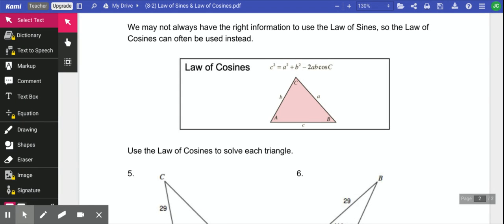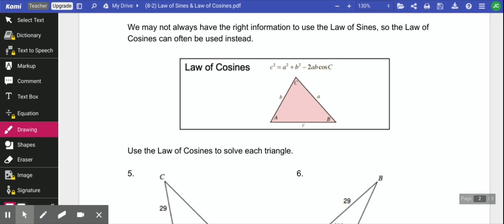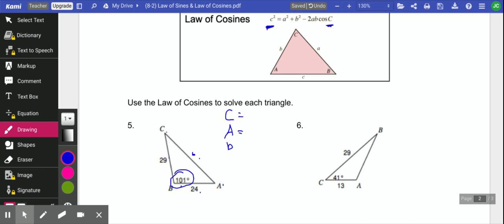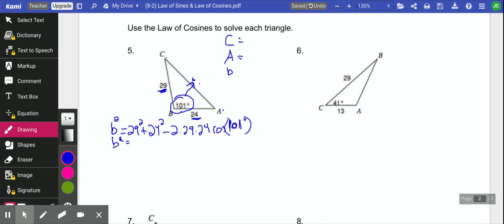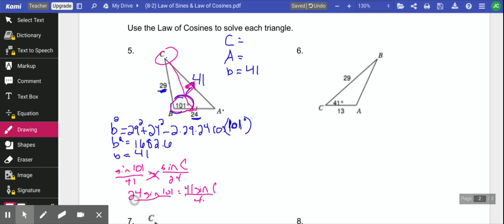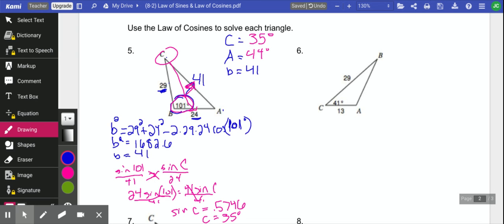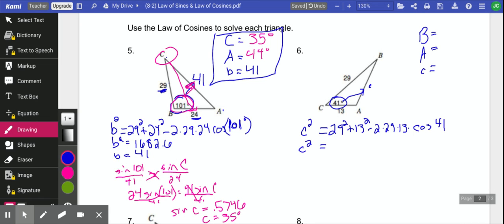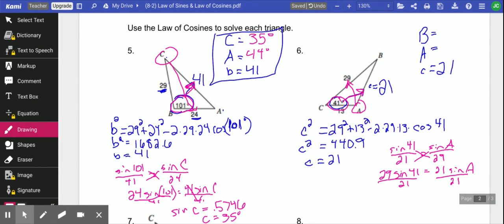PrB Alg 2 Law of Sines & Law of Cosines Clip #3